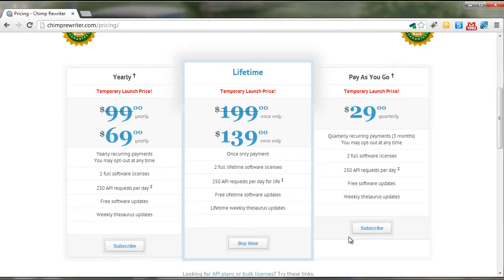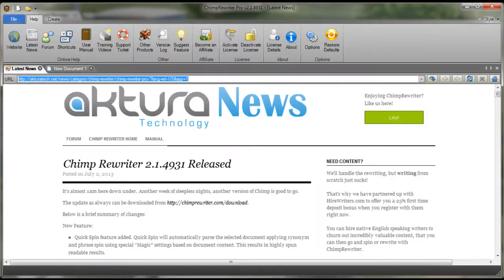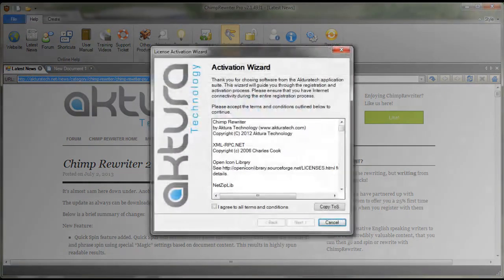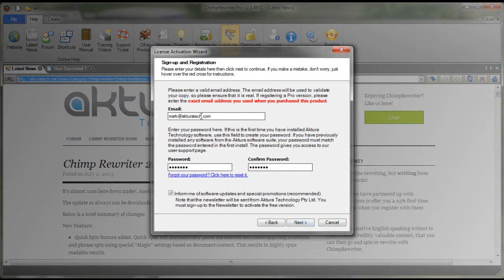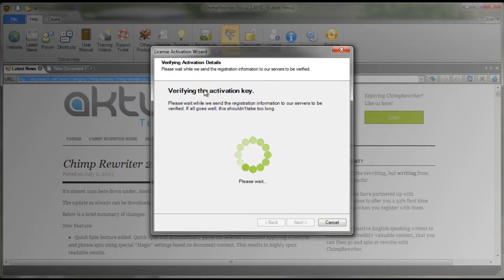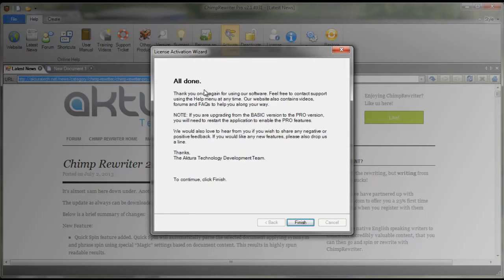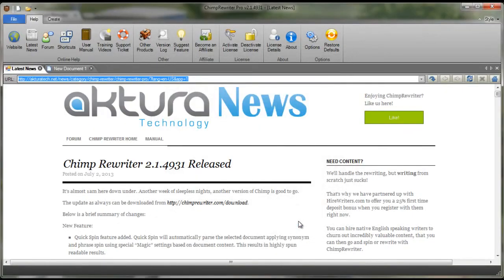How To Download Chimp Rewriter?